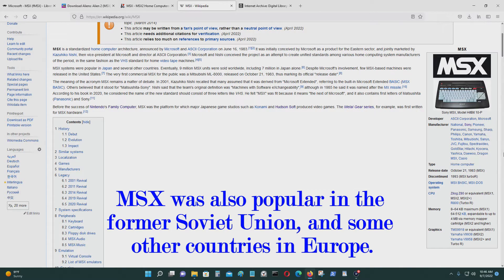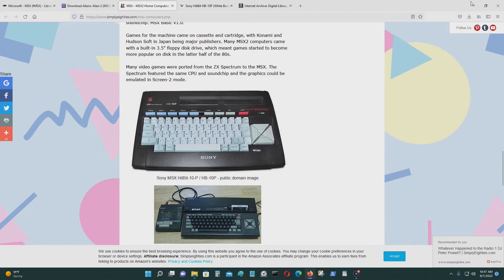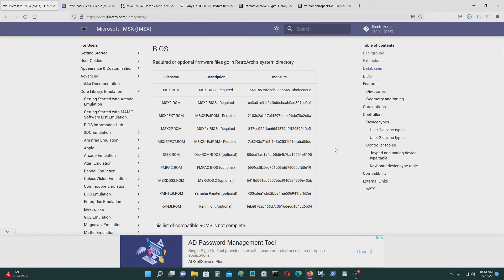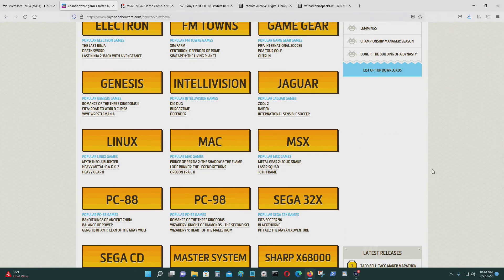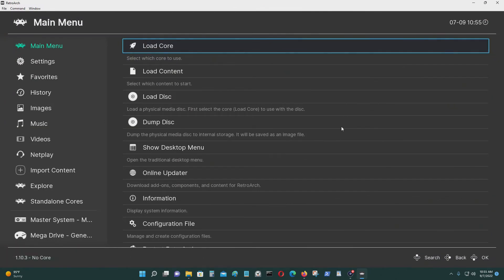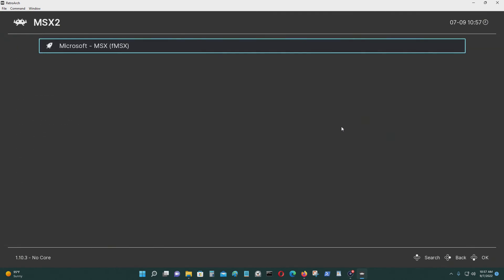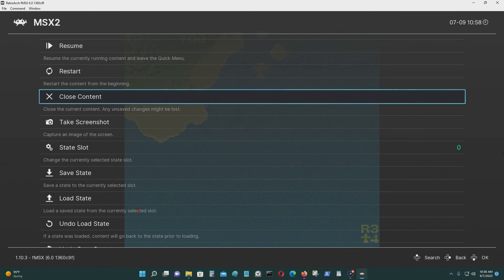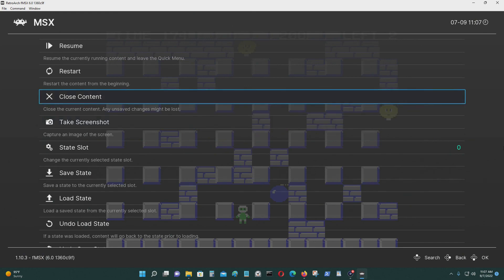Retroarch: MSX Emulator Tutorial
[Synopsis]

This video shows you how to use the MSX emulator on the Retroarch emulation station.
[Links]